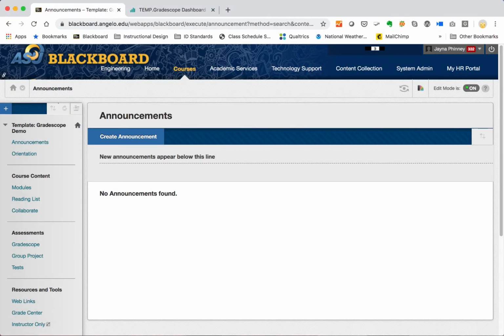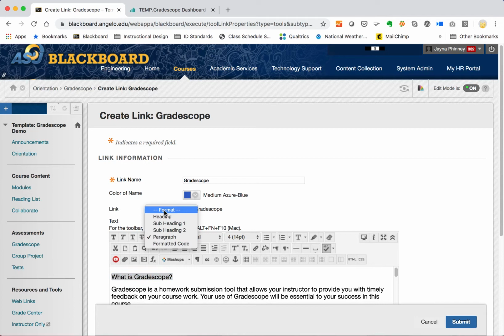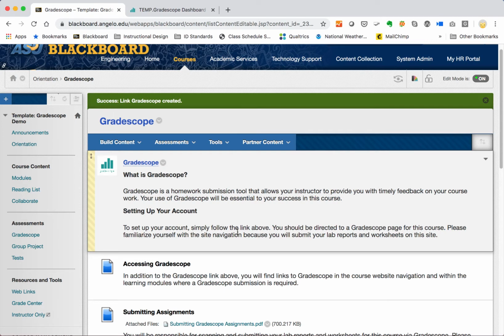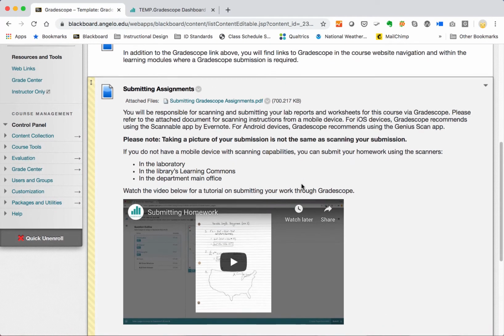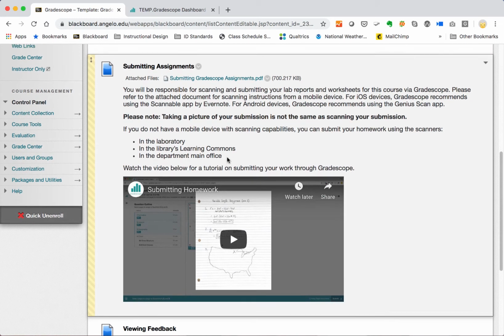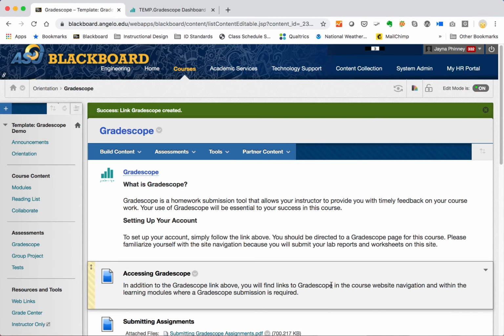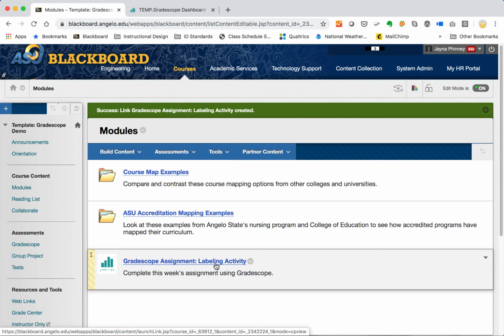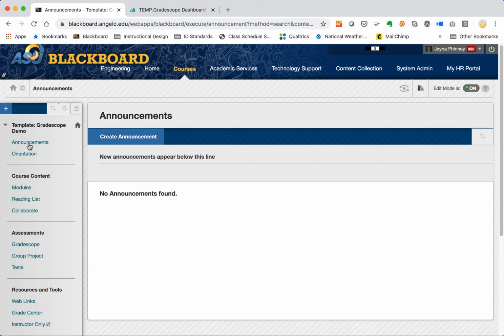Gradescope for Angelo State, Part 2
Learn about instructional design best practices for adding Gradescope to your Blackboard course at Angelo State University.